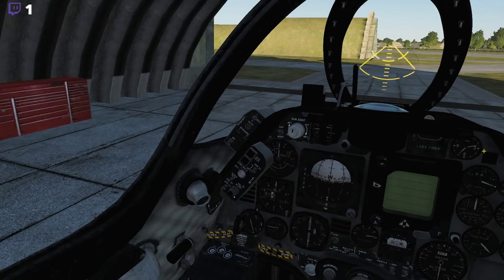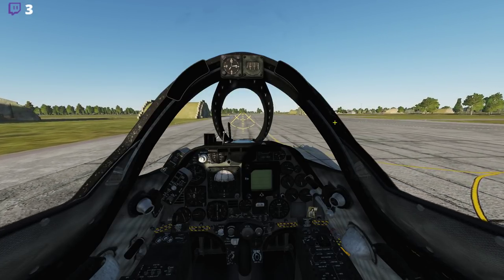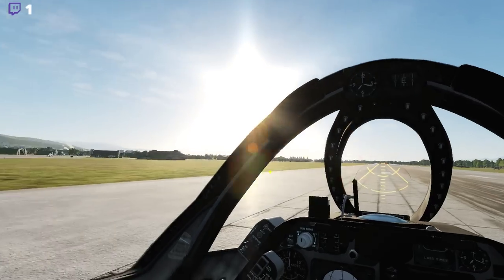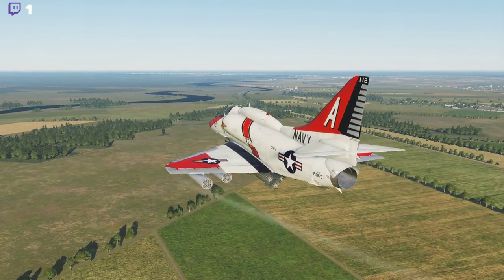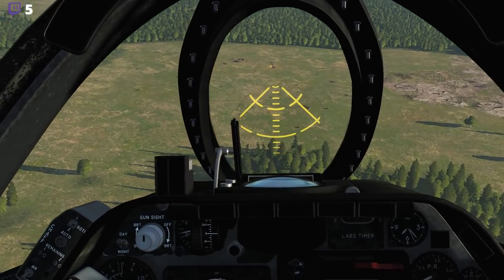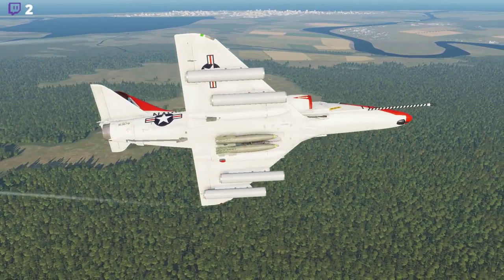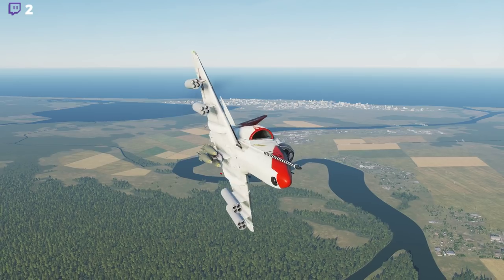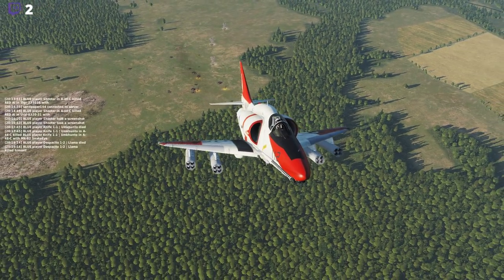DCS World: A-4E Skyhawk Test Flight